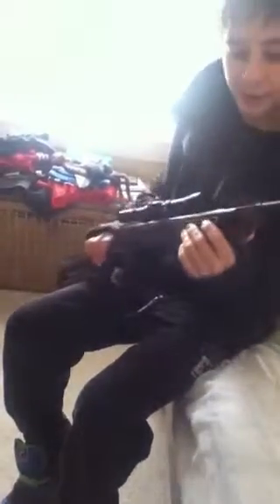SMK XTB2 Air rifle review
My SMK XTB2